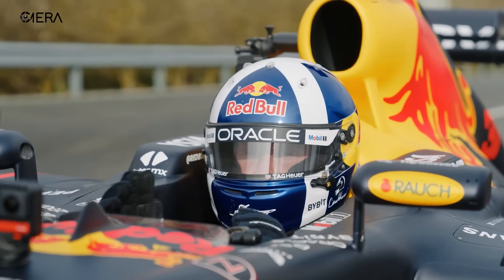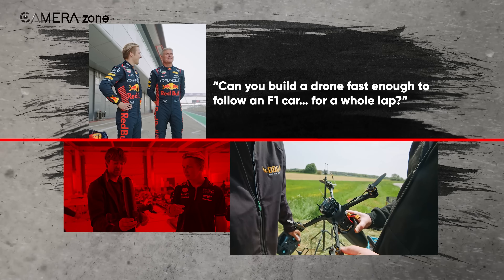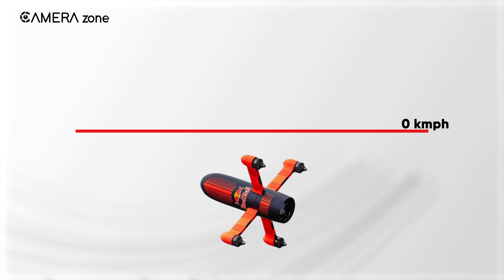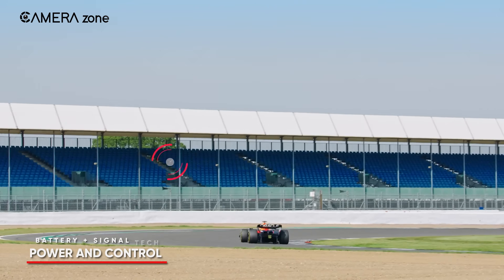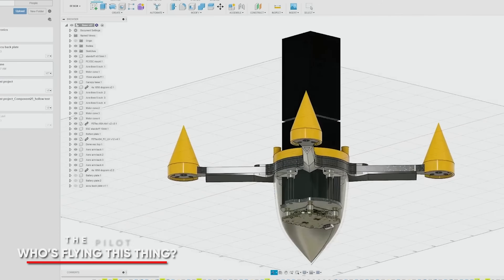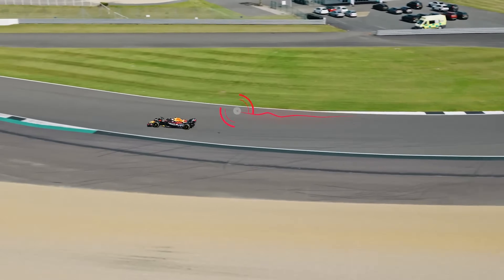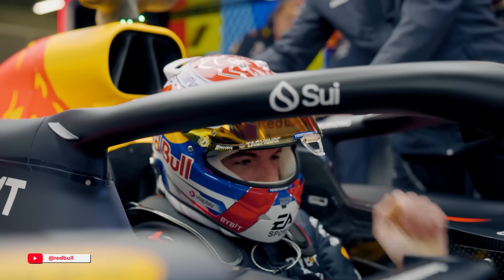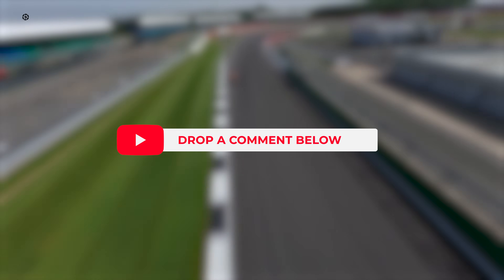How Dutch Drone Gods Keeps Up with F1 Cars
How did a drone really keep up with Max Verstappen’s F1 car at over 350kph? In this video, we break down the insane tech behind the Red Bull Drone 1, how Dutch Drone Gods built it, and the wild story of its flight around Silverstone. Spoiler: it wasn’t CGI. Yep — this was real. And what’s more shocking? The drone accelerates faster than an actual Formula 1 car!